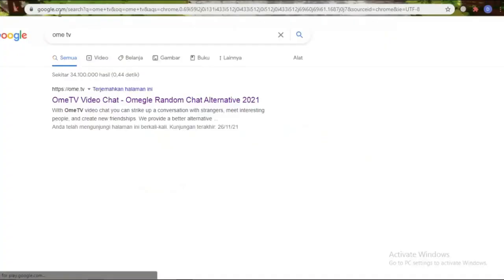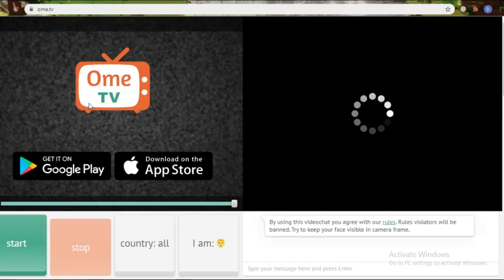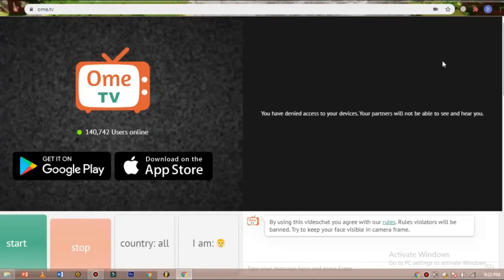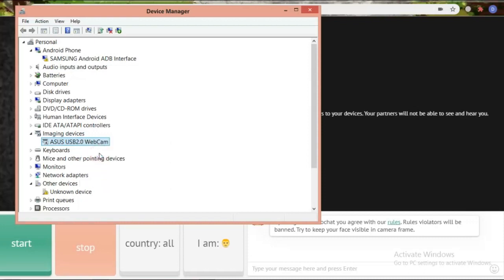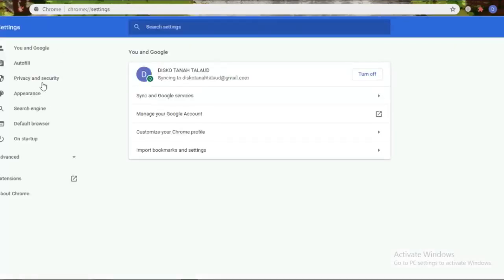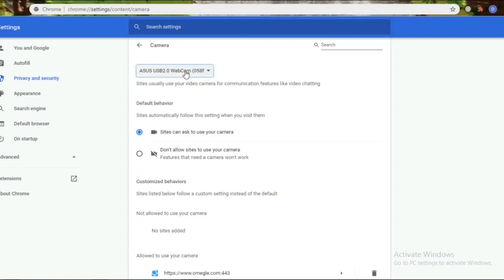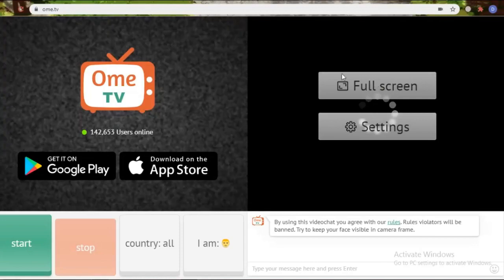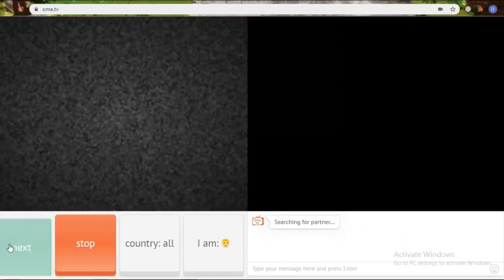How to fix om3 tv camera that has denied access to your device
How to fix ome tv camera that has denied access to your device
Kembali lagi di cahnnel saya Viky Darongke channel yang menghibur serta memberikan informasi kepada setiap penonton setia channel Viky Darongke.
cannel ini dulunya adalah channel musik disco tanah talaud tapi karena beberapa pertimbangan sehingga saat ini di satukan dari beberapa channel menjadi satu channel.
isi dari cahnnel ini adalah disco tanah talaud, informasi seputaran promosi kebudayaan adat istiadat terutama parawisata Warga Talaud Kabupaten Talaud, tutorial android dan pc ome tv ome tv internasional omegle internasiona, hutang ribah serta memberikan konsultasi gratis, kemudian nantinya akan ada vlog vlog pribadi saya.
Untuk informasi bahwa cannel sebelumnya sudah berganti tuan.
Semoga nyaman terhibur dan bisa memberikan informasi yah...
Trimakasih atas dukungan dan suportnya...
Tuhan Memberkati kita semua AMIN.

      TTD
Warga Talaud
Konsultan Muda
Disco Tanah Talaud
Viky Darongke